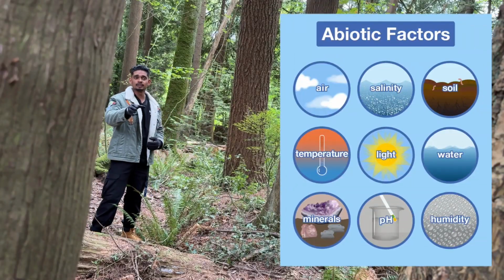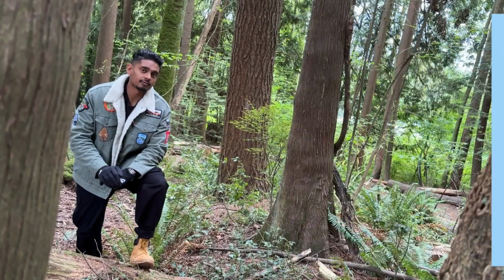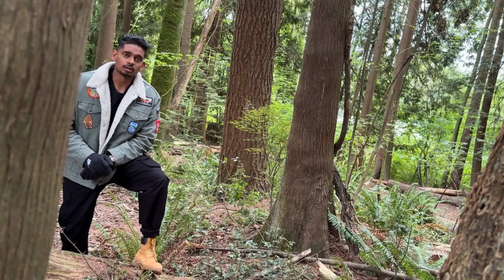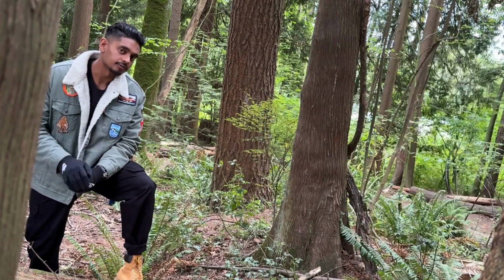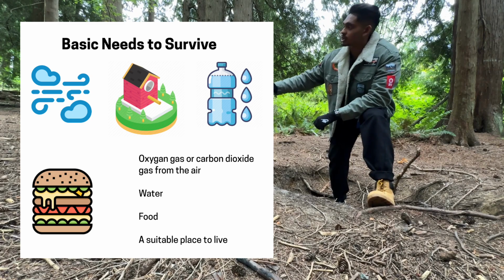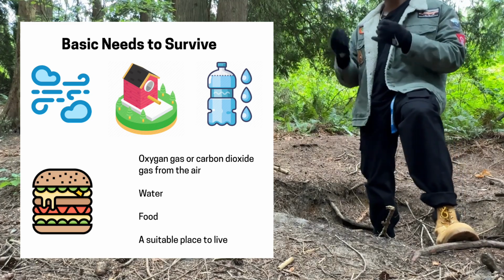Abiotic, Biotic, Species & Biomes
Ecosystems
1.1: Abiotic & Biotic Factors
Speicies
Ecology
Ecologists
Biomes